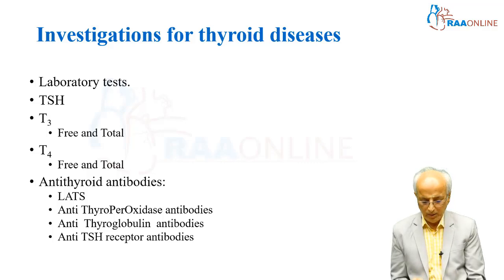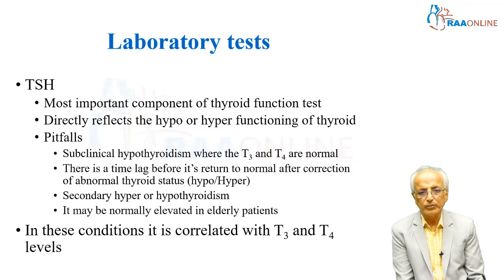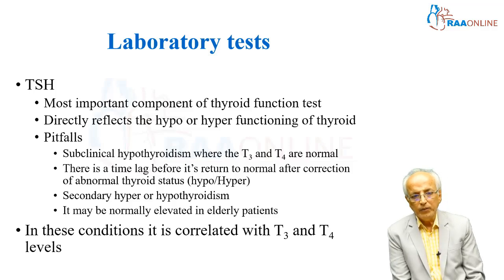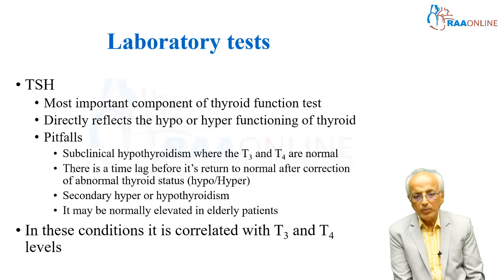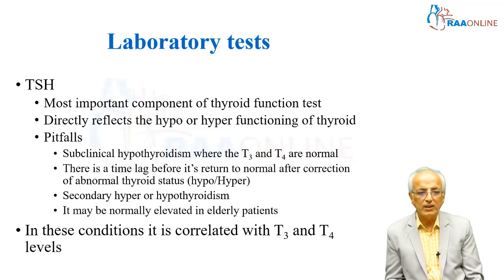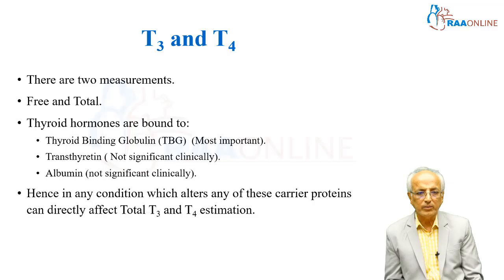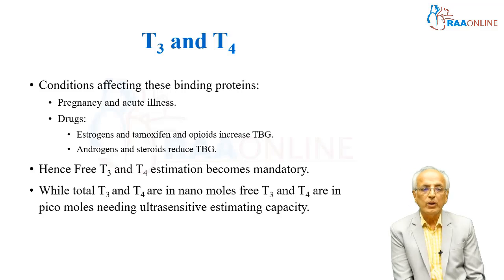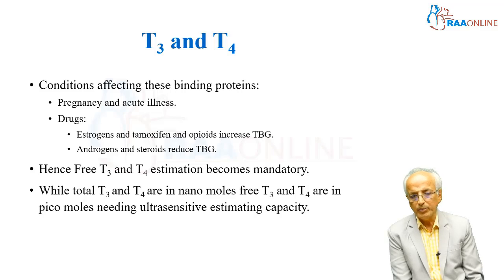Clinical Discussion | Investigations for Thyroid Diseases | Raaonline